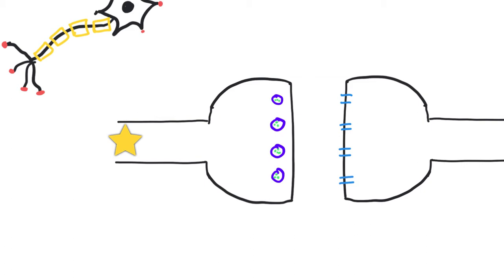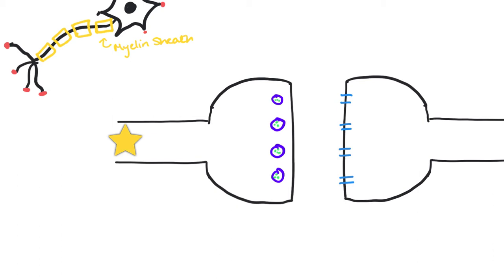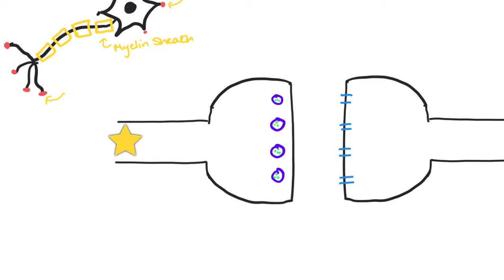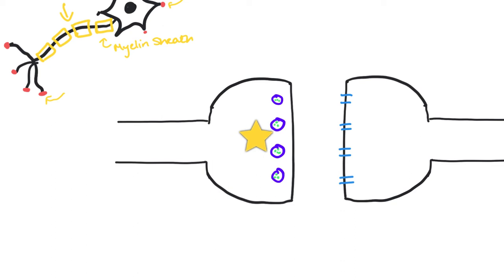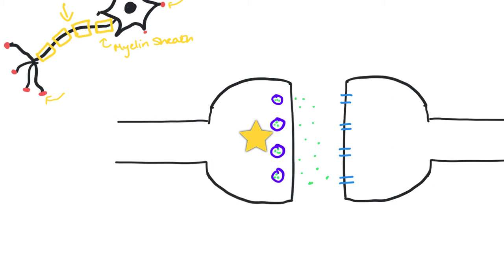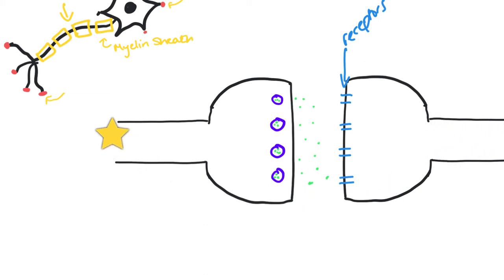What happens at a synapse?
A short explanation of what processes take place as a electrical nerve impulse travels from one neuron to another.